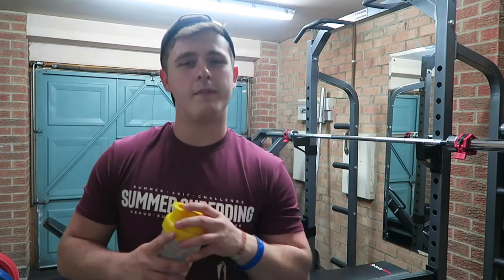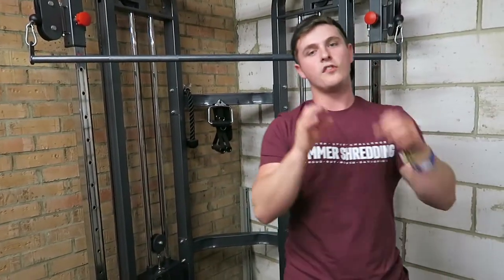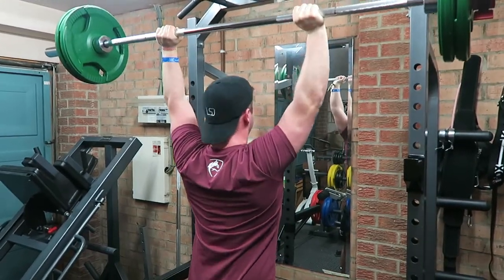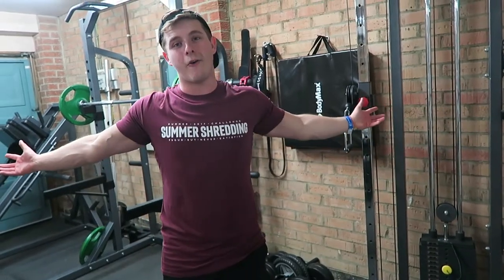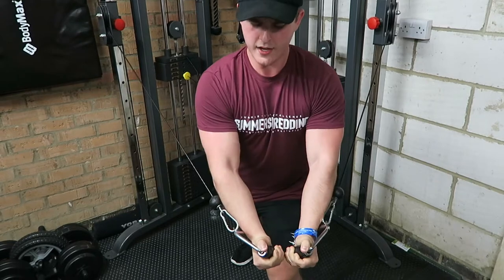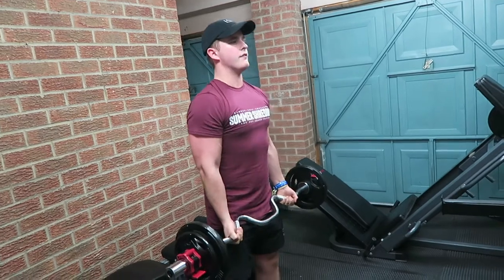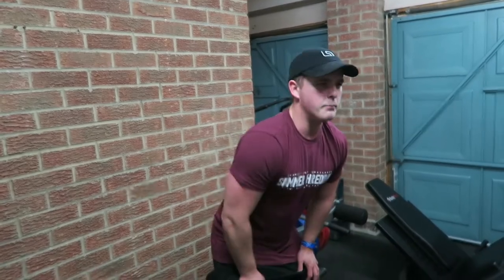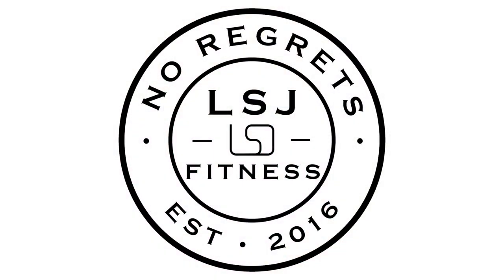STUDENT BODYBUILDER BACK DAY WALKTHROUGH